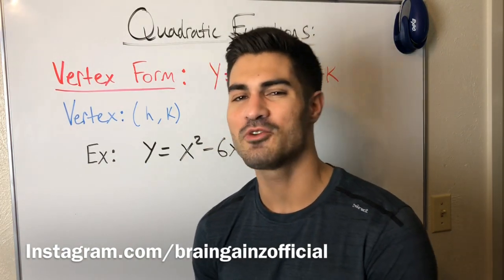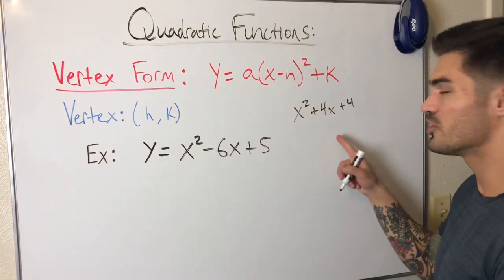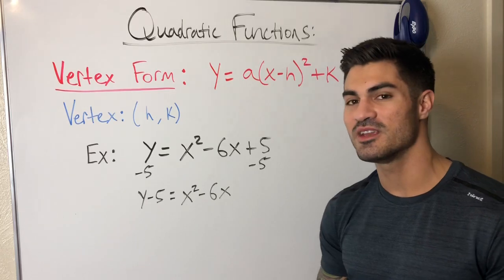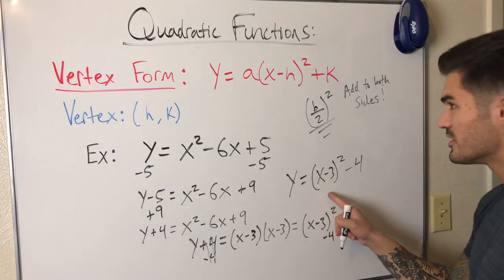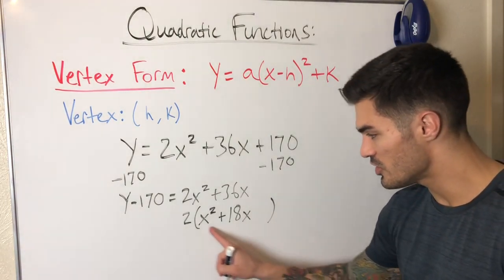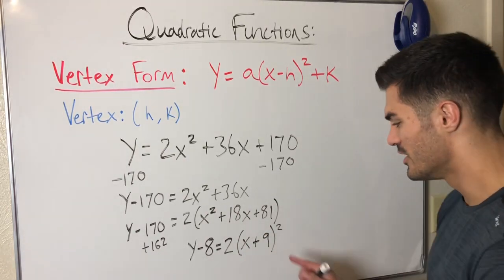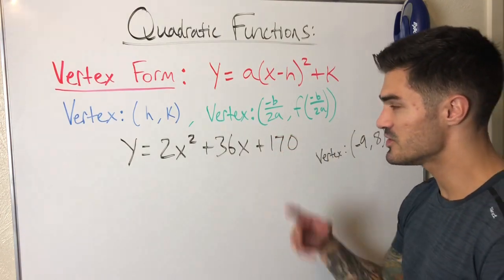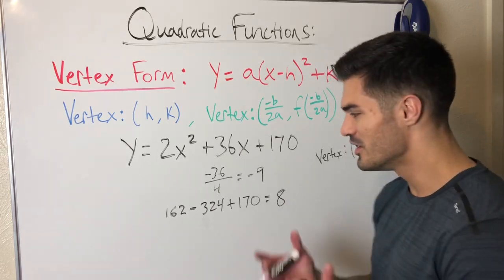How to Convert a Quadratic to Vertex Form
There are several ways to do this. Here are two methods that I use. Thanks!